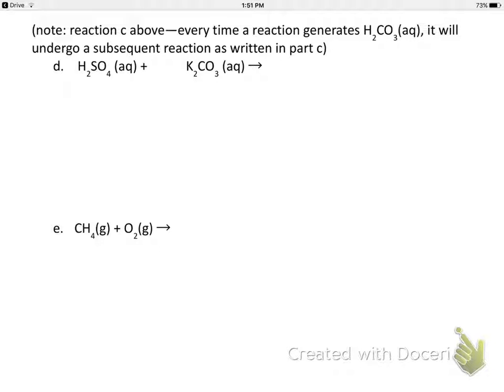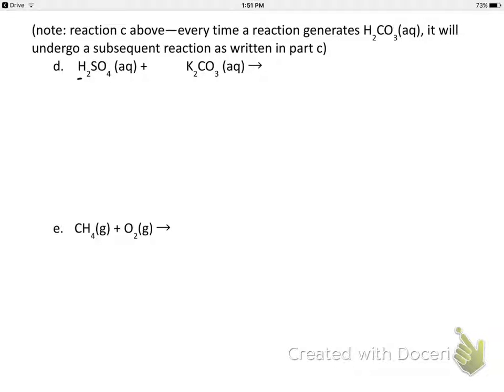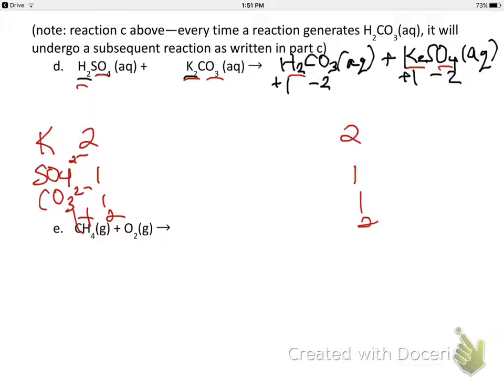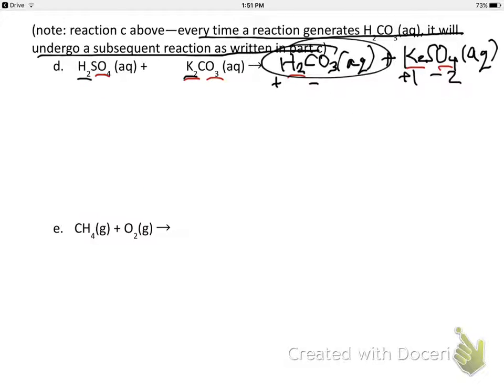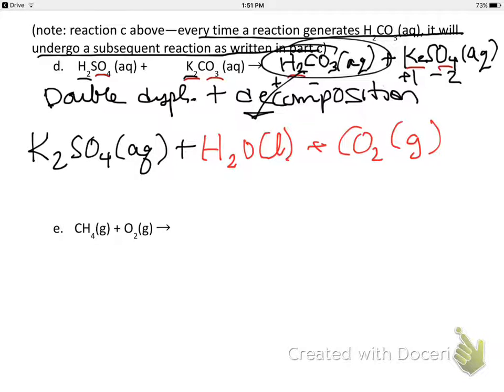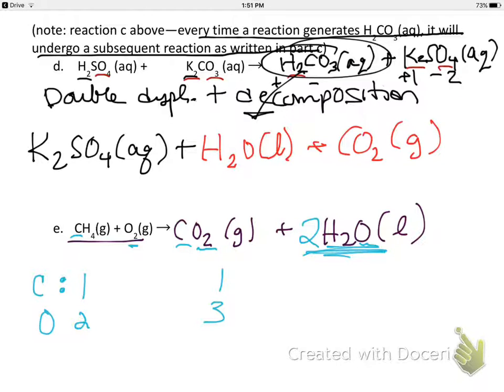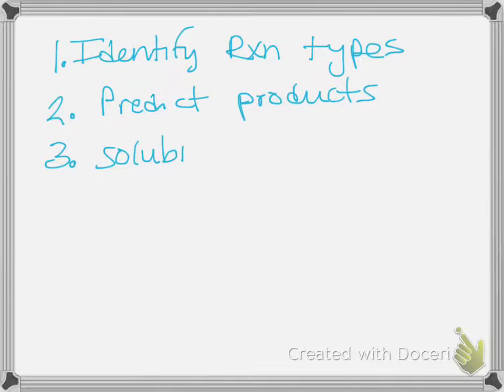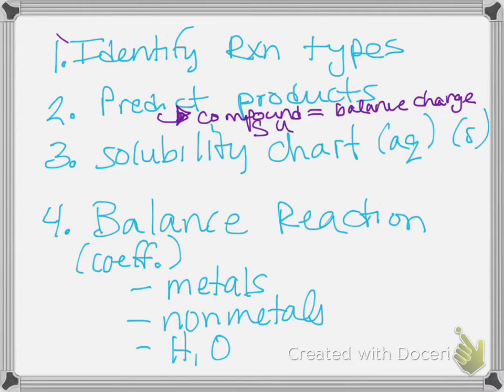CH111 @ MVCC chapter 6 part 7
chemistry naming worksheet